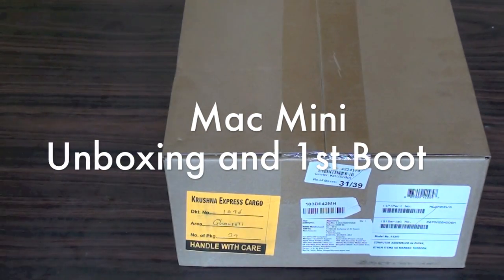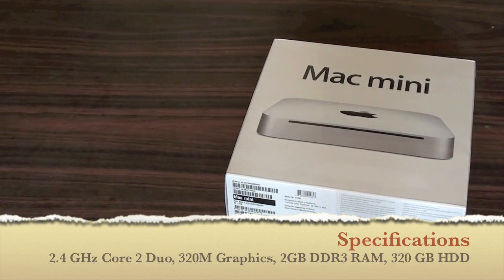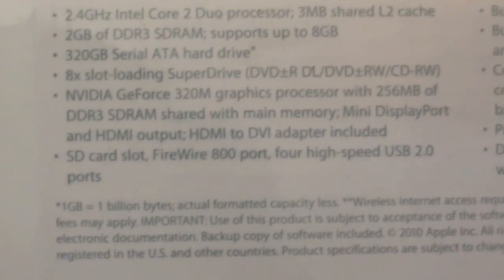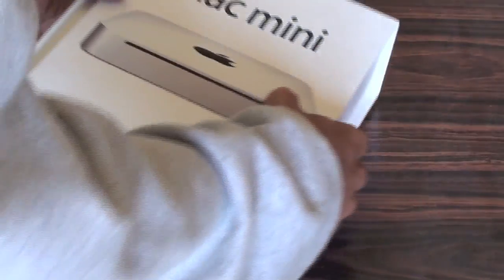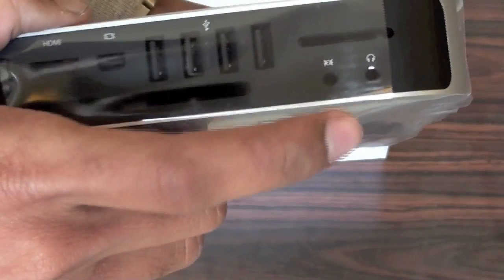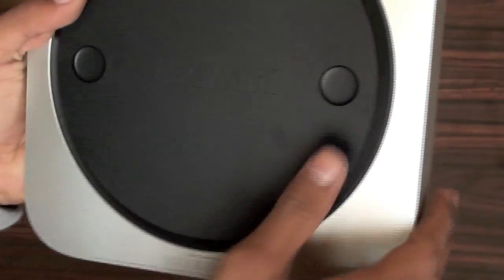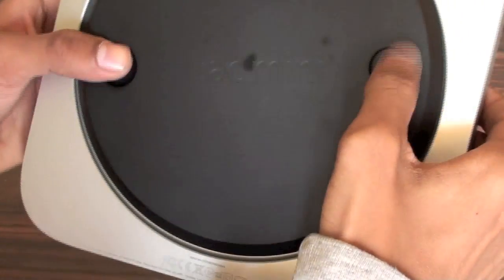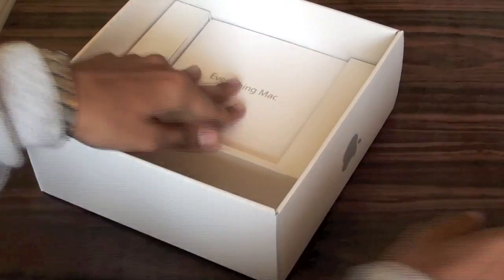Mac Mini (HD) 2010 Edition Unboxing and First Boot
Mac Mini 2010 Edition Unboxing and First Boot. One of the mose powerful computers in such a small form factor happens to be this tiny little thing called Mac Mini. I bought this Mac Mini to get started into the Mac OS and also to test out some cool skills of this computer in video editing as we all have heard that Mac excells in that stuff.